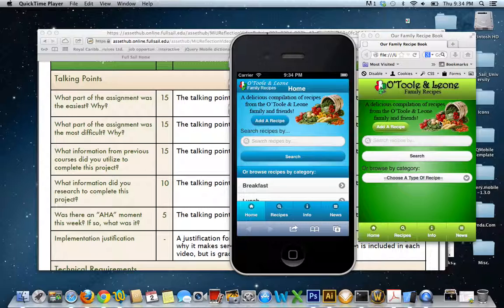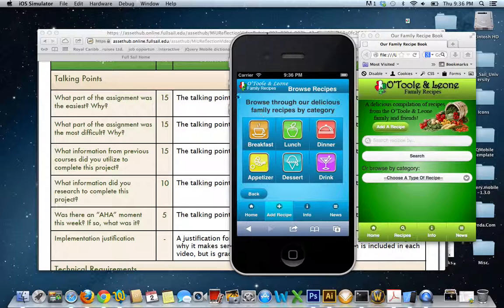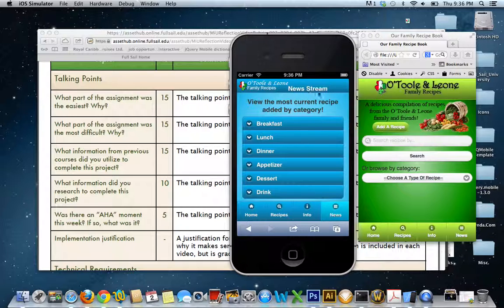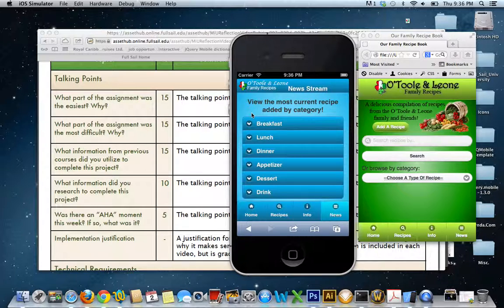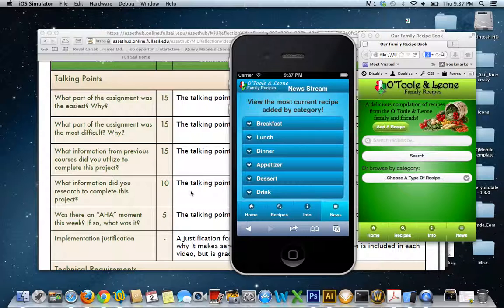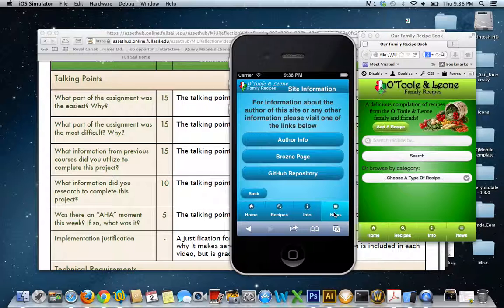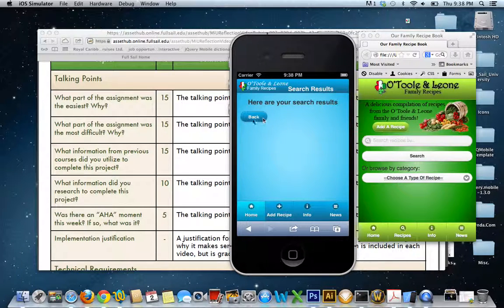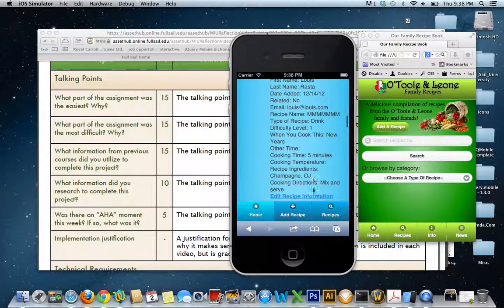MIU 1304 Week 4 Review / Justification video